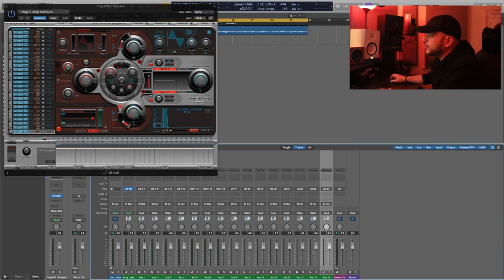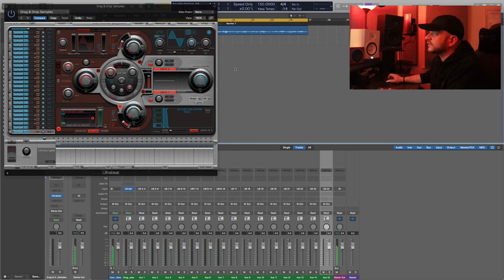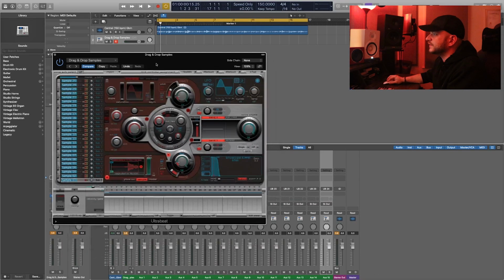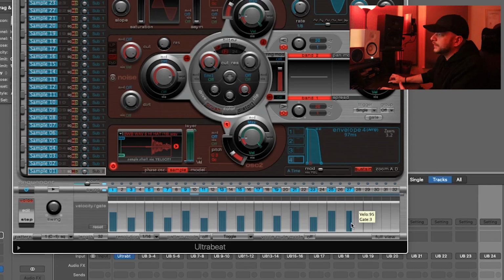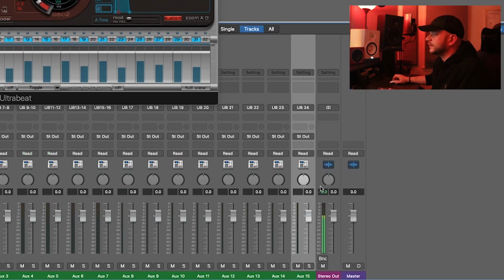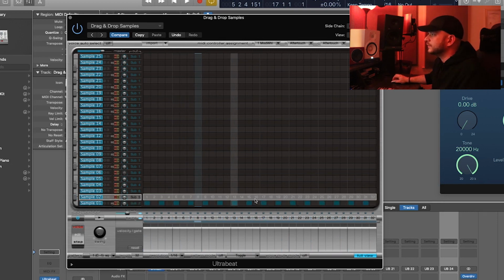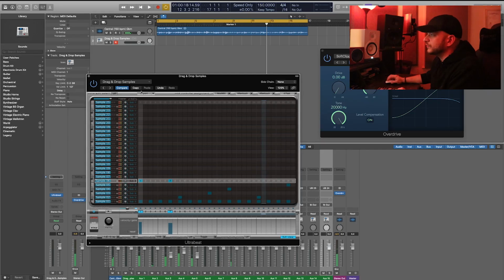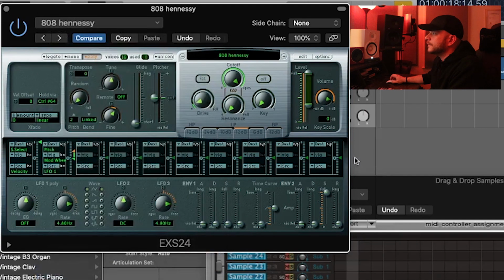Free Sample Loops Pack - Dark Matter Vol. 2 - Free Loop Kit 2020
CJ Beatz is back with another incredible free dark melodies sample loop pack - Dark Matter Vol.2.  - These 10 all original compositions will inspire your next hit. Download it for FREE today and start cooking up some dark melodic beats!

What you get with this kit:
10 All Original Sample Loops - Produced by CJ Beatz
 - BPM for each sample
 - Key of each sample
 - 16 - 32 bar arrangements